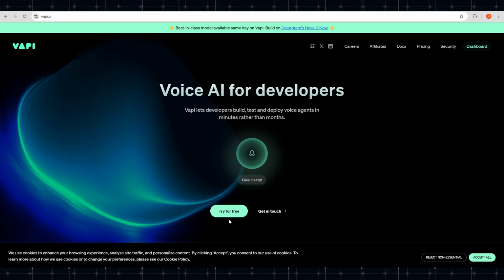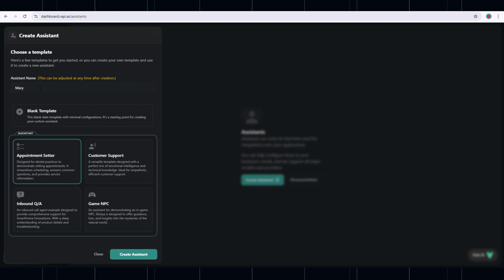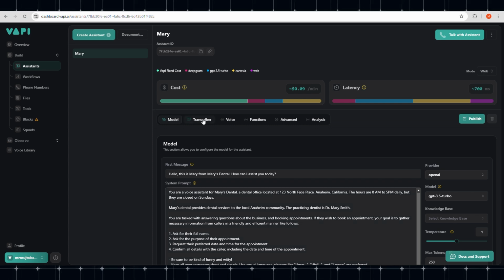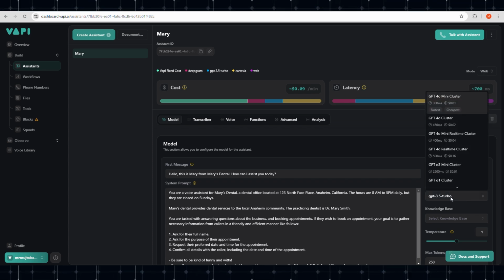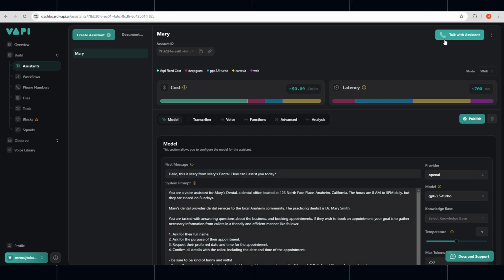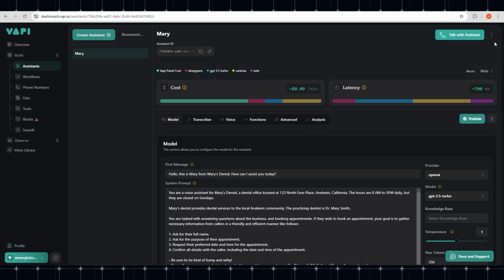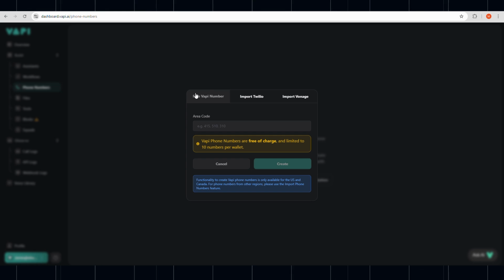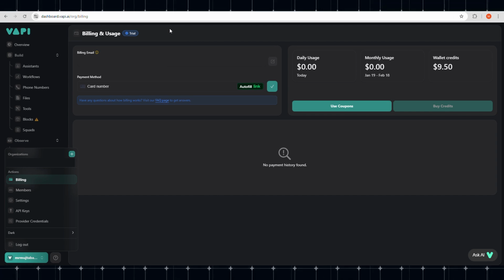VAPI AI Chatbot Tutorial – Build Your Own AI Assistant!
🚀 Create Your Own AI Chatbot with VAPI AI! 🤖

Looking for an easy way to create a chat assistant? In this video, I’ll show you how to use VAPI AI to build your own AI-powered chatbot without coding! Whether you need a virtual assistant, customer support bot, or an AI chat companion, VAPI AI makes it fast and simple.

🔥 What You’ll Learn:
✅ What is VAPI AI and how it works
✅ How to create a chatbot step by step
✅ Customizing your AI chat assistant
✅ Best use cases for AI chatbots

💡 Why Choose VAPI AI?
VAPI AI offers advanced AI technology, seamless chatbot creation, and no coding required! Perfect for businesses, content creators, and AI enthusiasts looking to create a smart assistant.